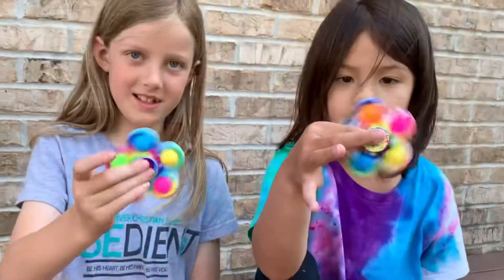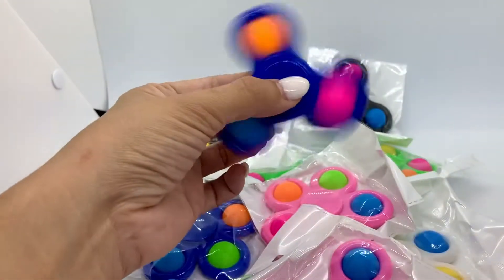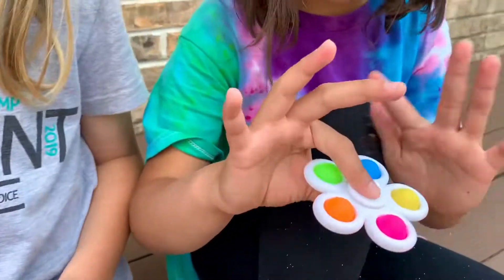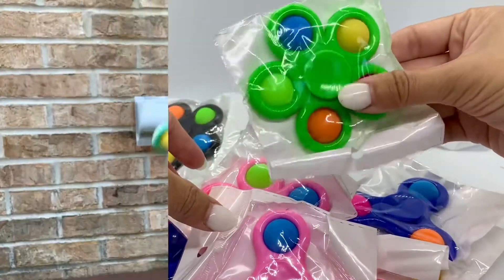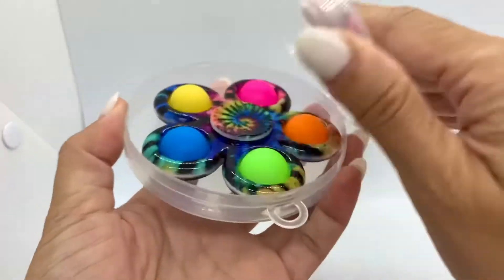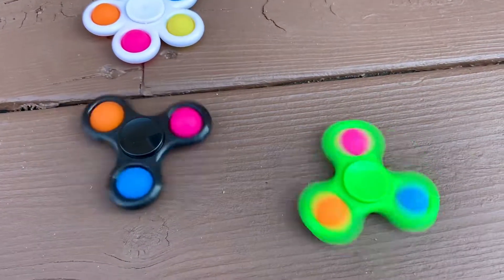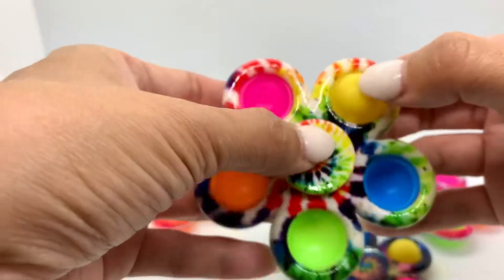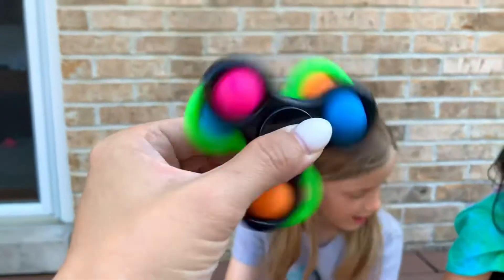SCIONE - Pop It Fidget Spinner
High quality bearings. Gently flicked, the popper spinner toy can rotate for a long time, and the rotating bearing will not make a sound. Fidget spinner Gorgeous flipping board and soft colorful button to satisfy your needs. Choose your favorite colors and make your life enjoyable